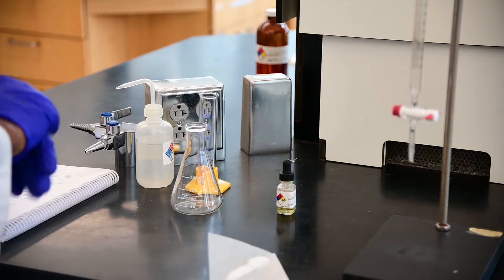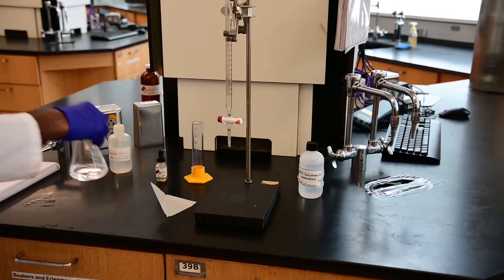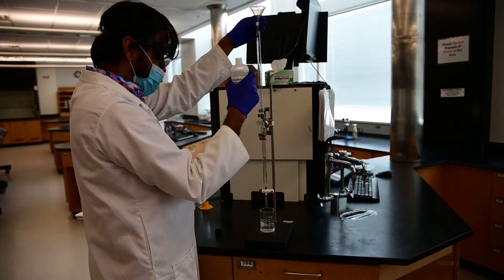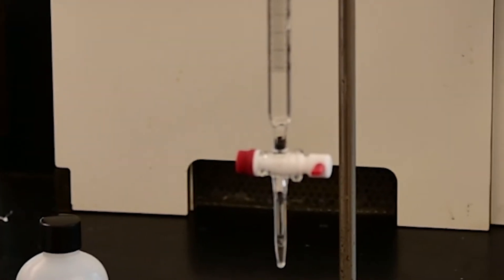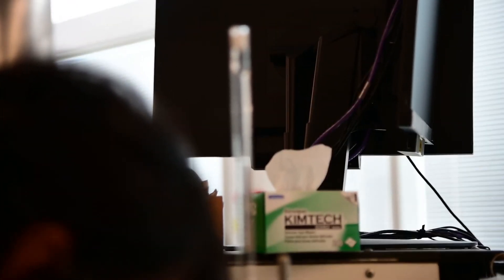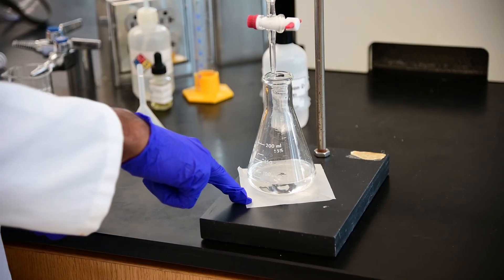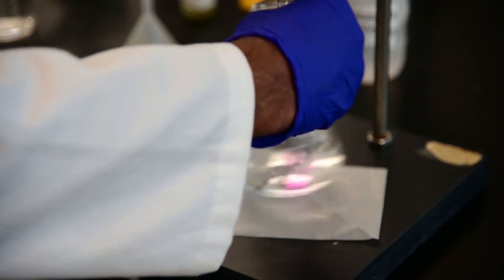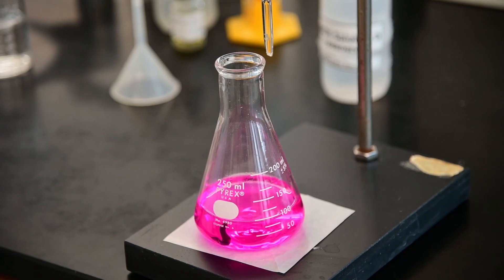Titration final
This video was made using Adobe PrimerPro for teaching general chemistry labs during the COVID-19 pandemic